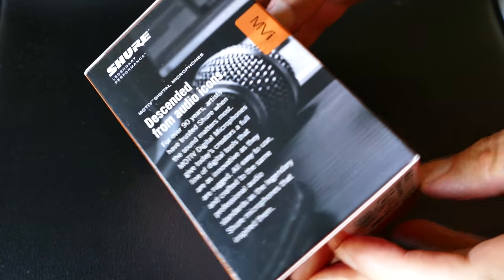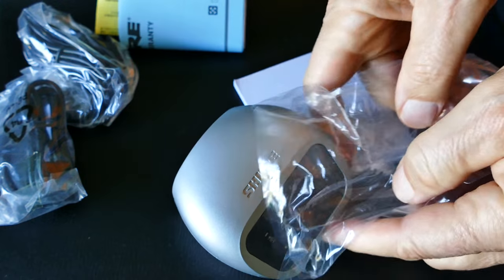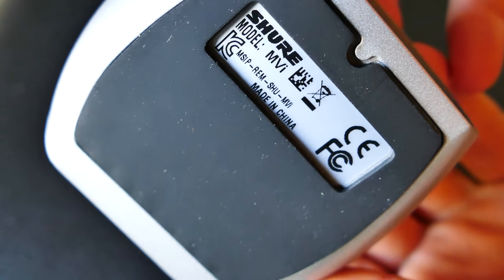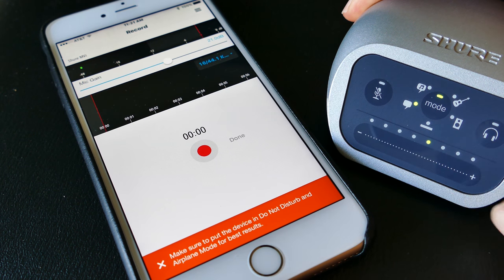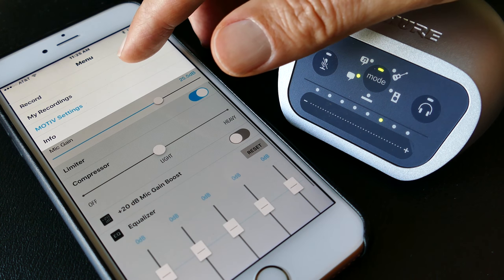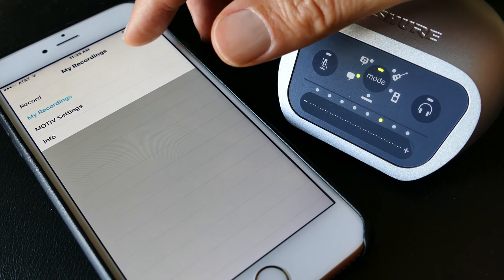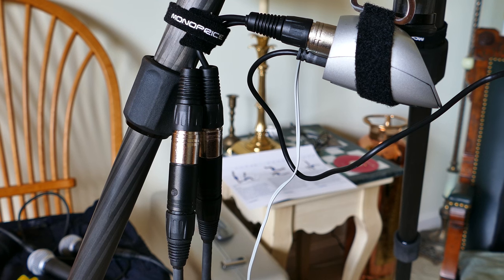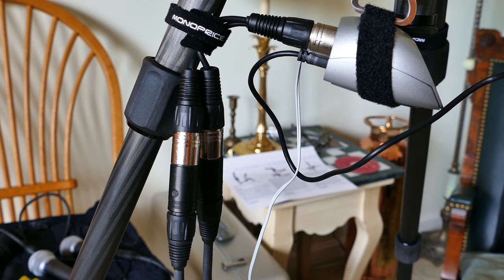Shure MOTIV MVi XLR mic to iPhone 6s Plus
The Shure MOTIV MVi is a great way to hook up your XLR mic to the iPhone 6s Plus. I even tested hooking up two Shure SM58 mics via an XLR splitter and it worked fine.

Shure MVi =
MKE2 lav =
Electro-Voice RE50N/D-L (long handle version)
Mogami XLR cable =
XLR splitter =